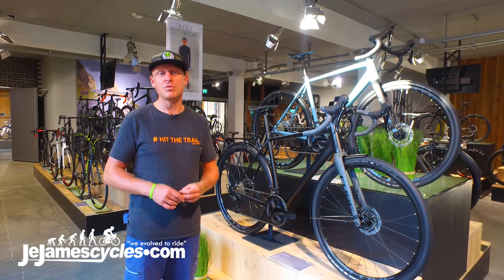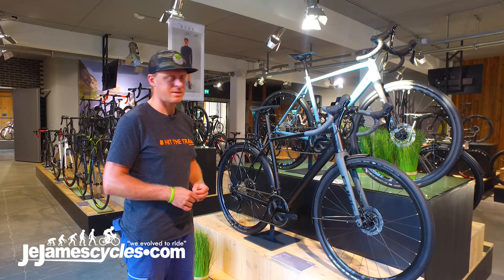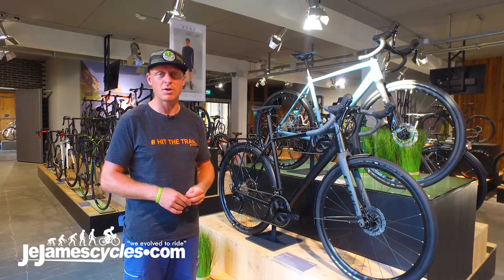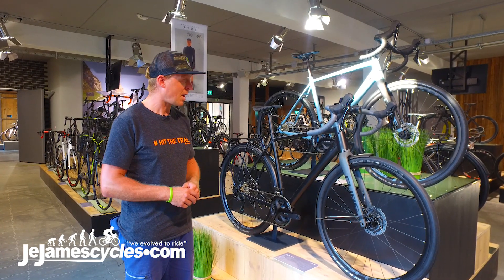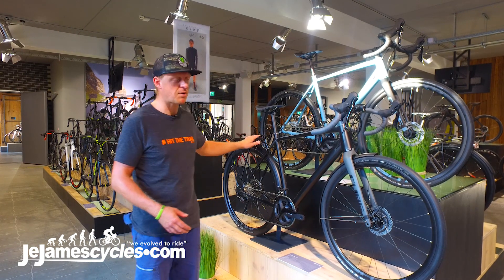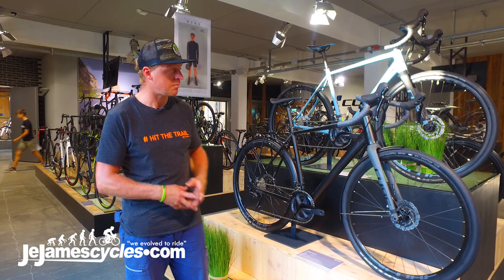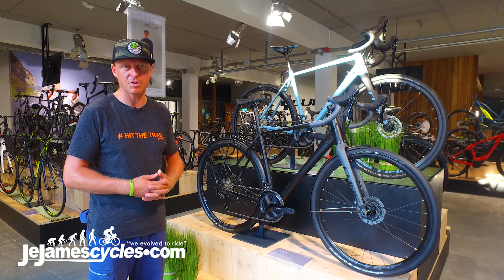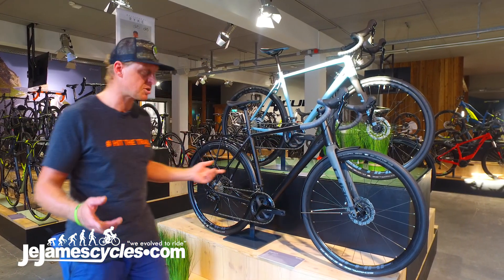Cube NUROAD Gravel Bike 2019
A link to these bikes will be available soon.

At Je James we want to offer our customers the best, and CUBE is known for its extensive portfolio of steed machines, and in our eye’s, some of these are the best of the best. Everything from leisure bikes and performance machines, to competitive Electric bikes. Whatever your discipline, there is a bike for you. Cube has become a marker leader in the industry, this is down to heir own efforts, passion, and investment into their team, and the brand. With their own in-house test lab, local production sites and a fascination with bikes. They don’t stick to the trends, and never loose sight of their reason for making the best end product, to have the best ride every-time.